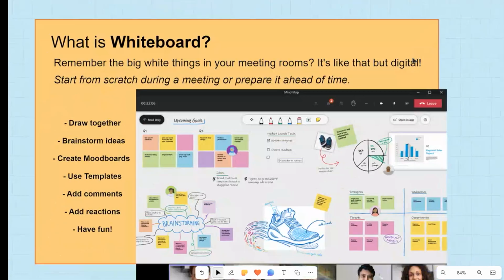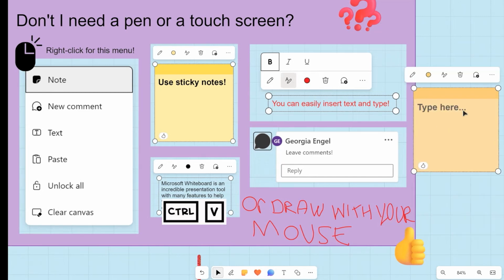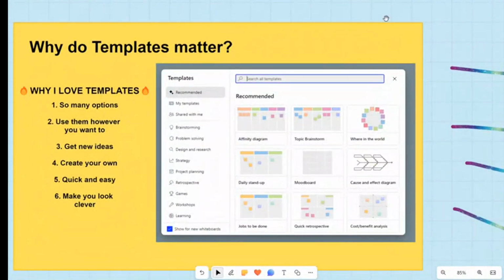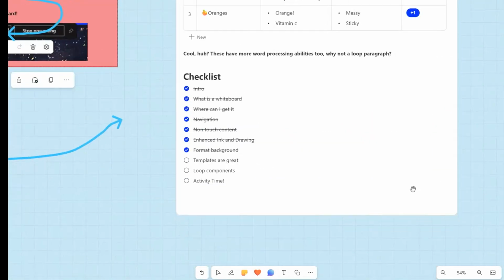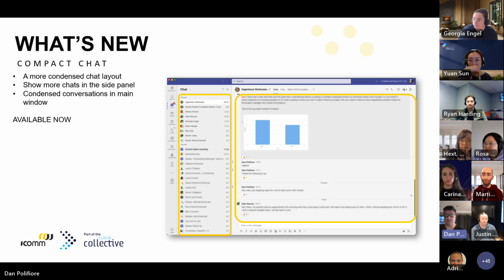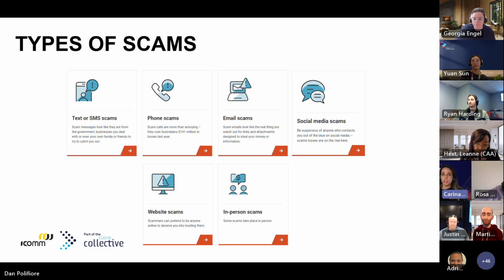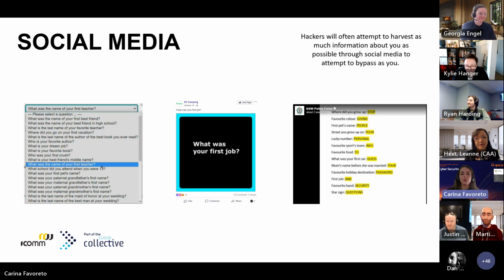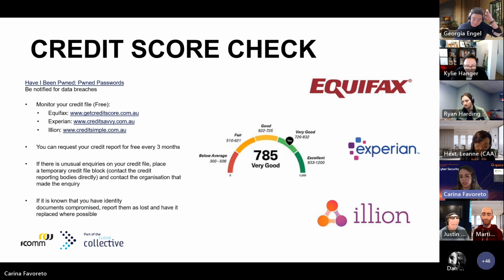Modern Work Pulse - July 2023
You know what they say... "New Year, New Features." That's what we say at least.

We've got the new features in spades, as Dan takes you through the month's updates, changes and what's coming-soon.

Training & Adoption superstar Georgia is cooking up your Office365 waffle again, this month teaching us about Microsoft Whiteboard and why it's a game-changer for meetings and collaboration.

Last but by no means least, our special guest of the month is Carina Favoreto from Quorum Systems to discuss cyber security, why is it so important an what can you do as an end-user to help?

It's like Christmas in July!

CHAPTERS:
00:00 - Introduction
00:45 - What in the Whiteboard? Microsoft Whiteboard (Georgia Engel)
15:18 - MWP Feature updates (Dan Polifiore)
22:40 - Information Protection & Data Security (Carina Favoreto, Quorum)
Introducing the Modern Work Pulse.
Join me for a new monthly webinar to keep you and your team up to date with all the news, tips, ideas and stories in the world of Modern Work.
With special guests, direct access to the experts, and a jargon-free roundup of whats new and coming soon, there’s something here for every stage of your journey into the Modern Workplace.